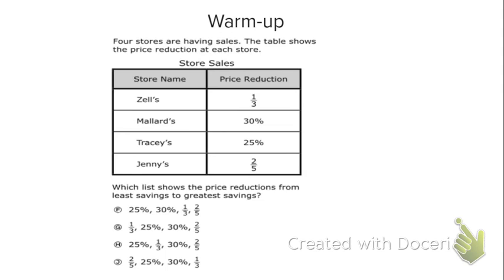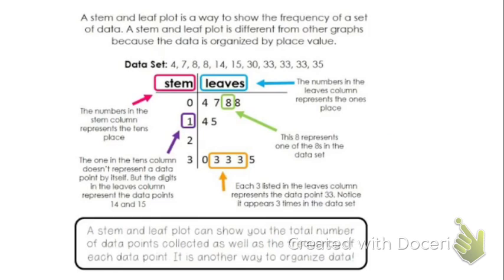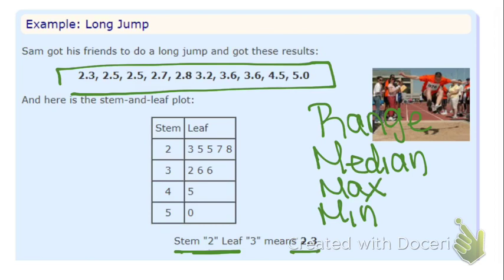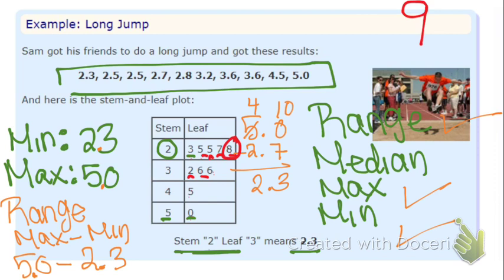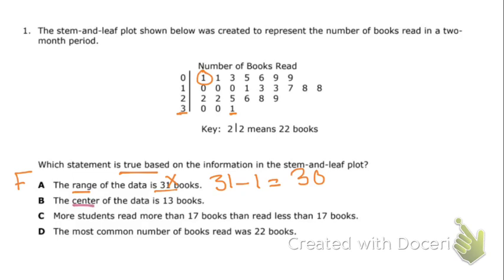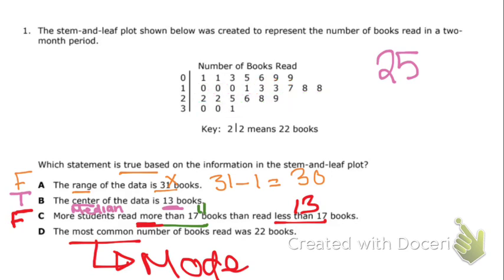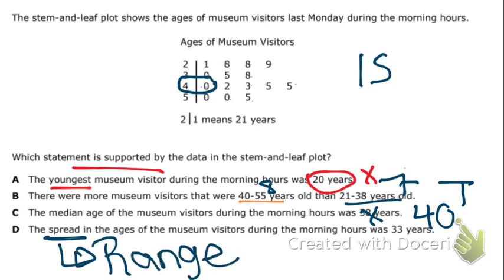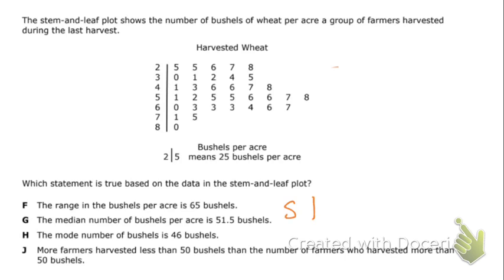Stem and leaf plot